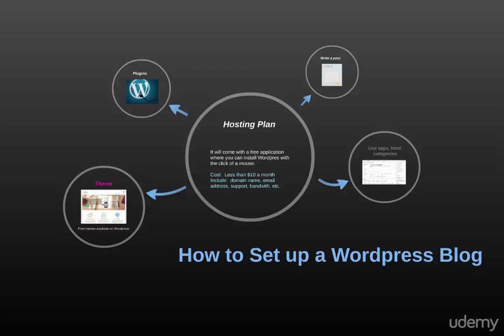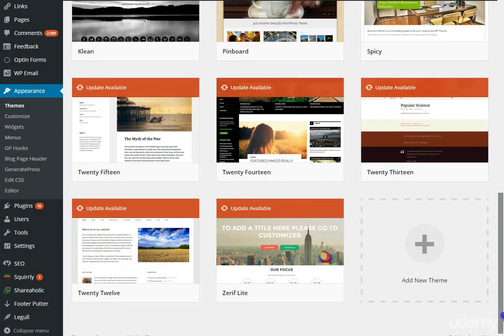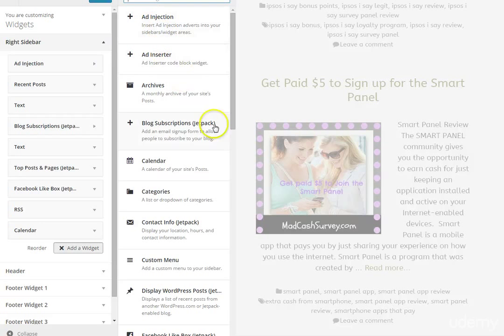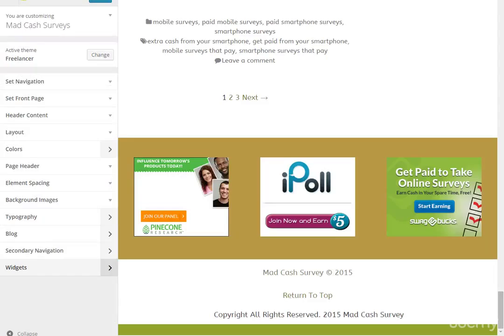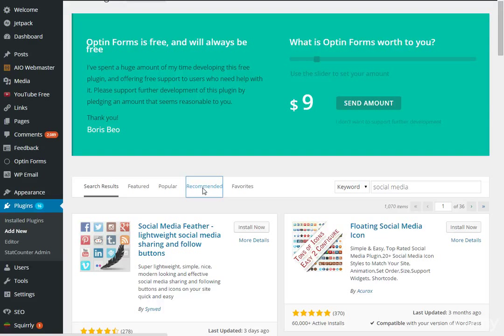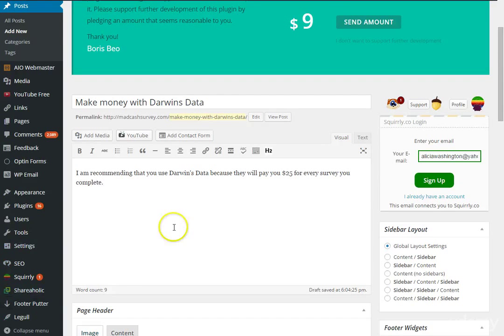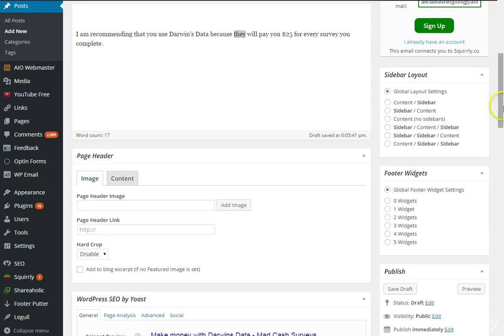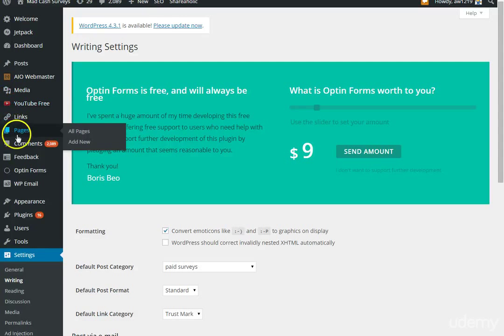How to Set up a Wordpress Blog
In this course, I'll teach you the most effective things you can do to keep out the bad guys without having to become some kind of a security guru or spend tons of money for someone to do it for you.